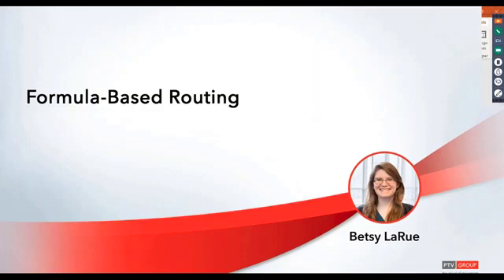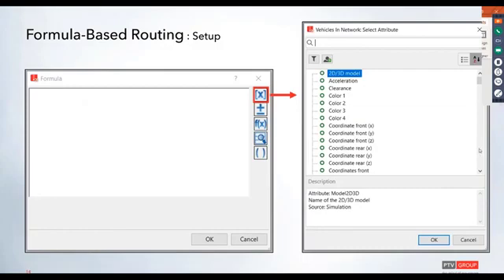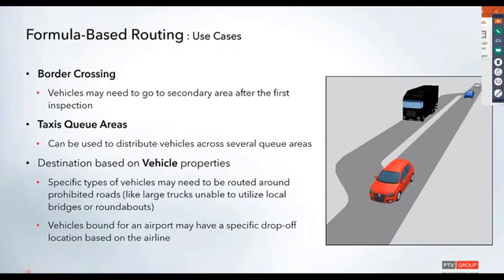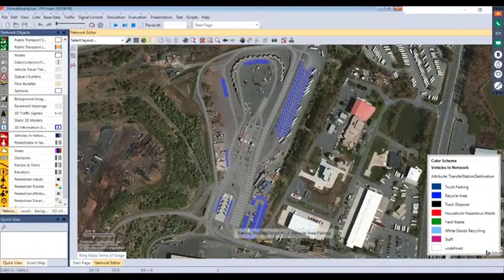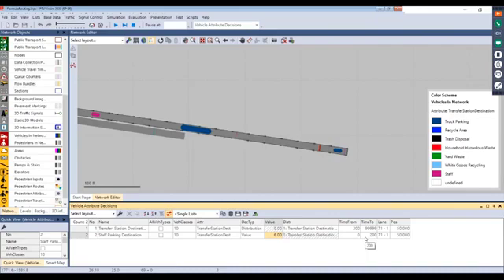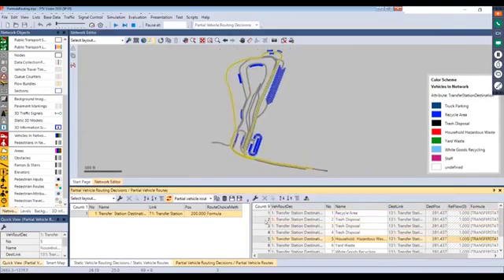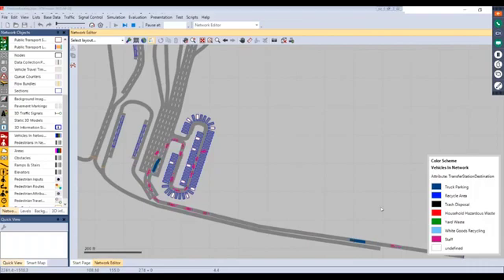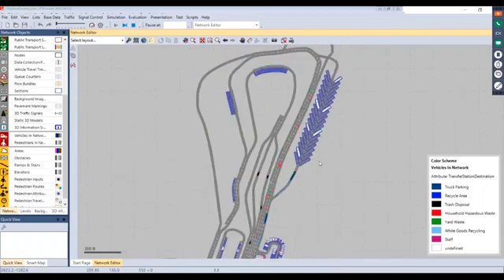Vissim Formula Based Routinh